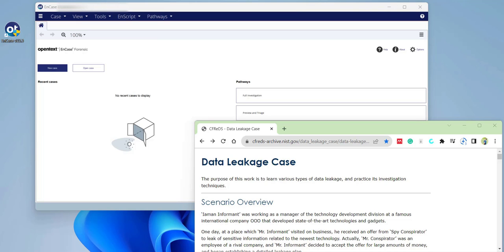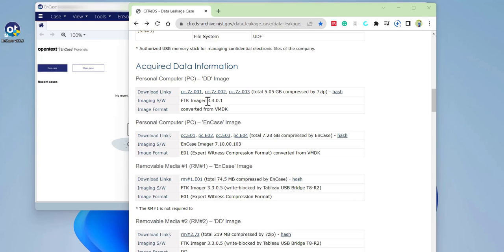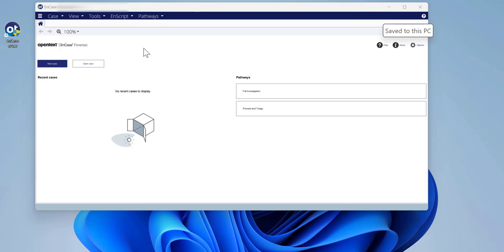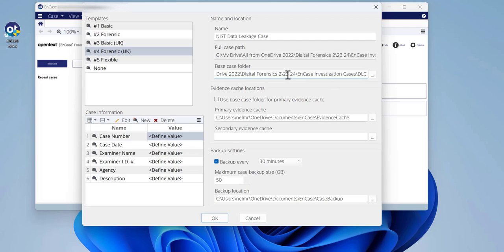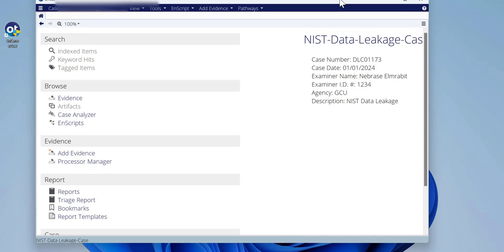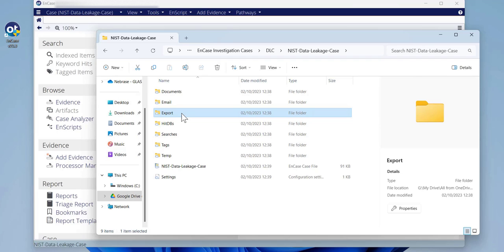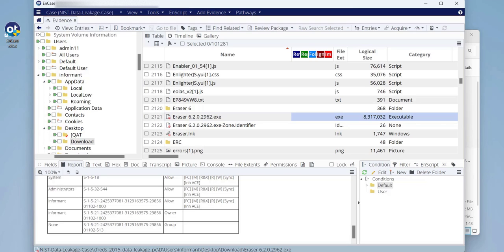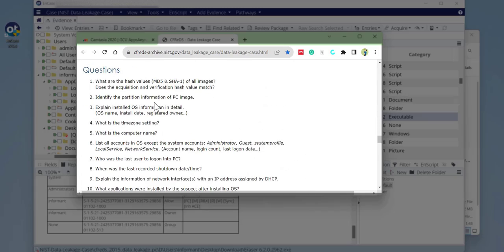Digital Forensic Investigation Case in OpenText EnCase 23 | Part 1 How to add evidence files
Digital Forensic Investigation Data Leakage Case in OpenText EnCase 23

Part 1 How to add evidence files and user Interface

Scenario Overview

‘Iaman Informant’ was working as a manager of the technology development division at a famous international company OOO that developed state-of-the-art technologies and gadgets.

One day, at a place which ‘Mr. Informant’ visited on business, he received an offer from ‘Spy Conspirator’ to leak of sensitive information related to the newest technology. Actually, ‘Mr. Conspirator’ was an employee of a rival company, and ‘Mr. Informant’ decided to accept the offer for large amounts of money, and began establishing a detailed leakage plan.

‘Mr. Informant’ made a deliberate effort to hide the leakage plan. He discussed it with ‘Mr. Conspirator’ using an e-mail service like a business relationship. He also sent samples of confidential information though personal cloud storage.

After receiving the sample data, ‘Mr. Conspirator’ asked for the direct delivery of storage devices that stored the remaining (large amounts of) data. Eventually, ‘Mr. Informant’ tried to take his storage devices away, but he and his devices were detected at the security checkpoint of the company. And he was suspected of leaking the company data.

At the security checkpoint, although his devices (a USB memory stick and a CD) were briefly checked (protected with portable write blockers), there was no evidence of any leakage. And then, they were immediately transferred to the digital forensics laboratory for further analysis.

The information security policies in the company include the following:

Confidential electronic files should be stored and kept in the authorized external storage devices and the secured network drives.

Confidential paper documents and electronic files can be accessed only within the allowed time range from 10:00 AM to 16:00 PM with the appropriate permissions.

Non-authorized electronic devices such as laptops, portable storages, and smart devices cannot be carried onto the company.

All employees are required to pass through the ‘Security Checkpoint’ system.

All storage devices such as HDD, SSD, USB memory stick, and CD/DVD are forbidden under the ‘Security Checkpoint’ rules.

In addition, although the company managed separate internal and external networks and used DRM (Digital Rights Management) / DLP (Data Loss Prevention) solutions for their information security, ‘Mr. Informant’ had sufficient authority to bypass them. He was also very interested in IT (Information Technology), and had a slight knowledge of digital forensics.

In this scenario, find any evidence of the data leakage, and any data that might have been generated from the suspect’s electronic devices.

0:00 - Intro
0:19 - Data Leakage Case File
3:28 - EnCase User Interface
3:57 - Create a new Digital Forensic Investigation Case
9:05 - Add Evidence file to EnCase
13:17 - User Interface Sections
14:26- Quick File Search in EnCase

Searching All Areas of the Digital Forensic Image for Deleted Text Using Linux Commands Grep | XXD
How to make a Forensic Image with FTK Imager | Forensic Acquisition in Windows | Physical Disk Image
Live Forensic RAM analysis Windows 10 - FTK Imager - Extract and recover jpeg picture file from RAM.